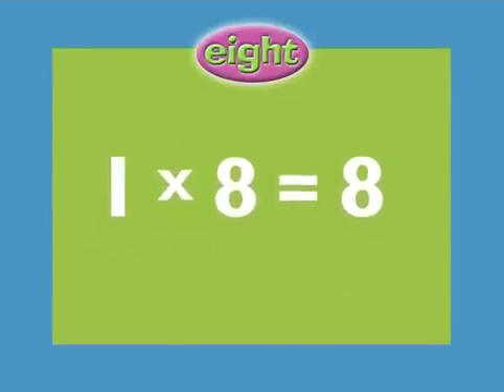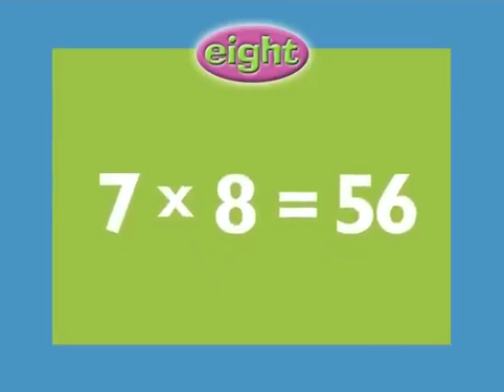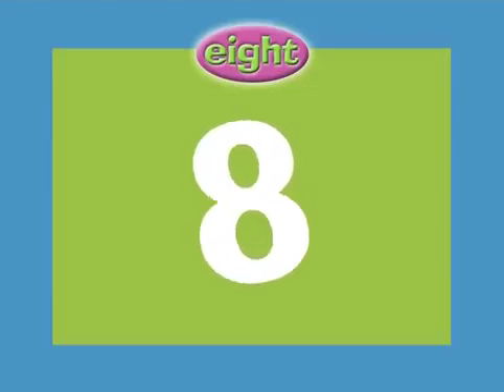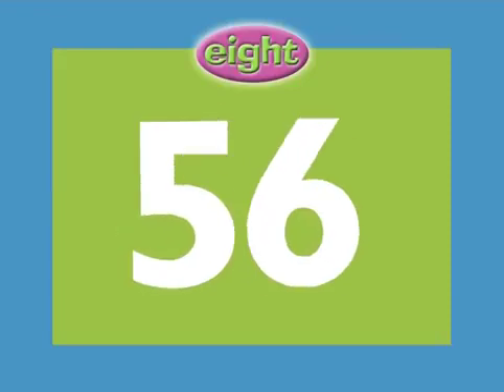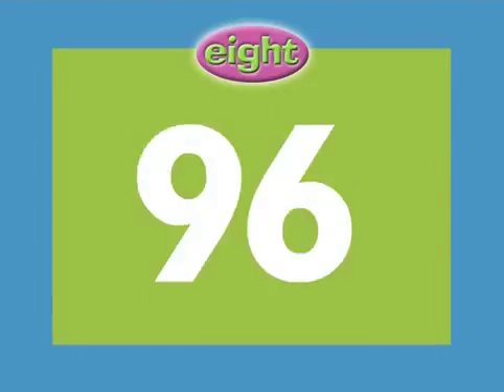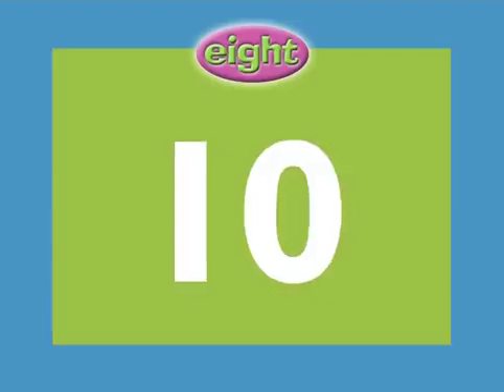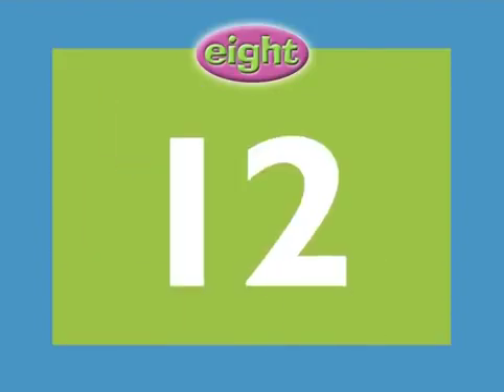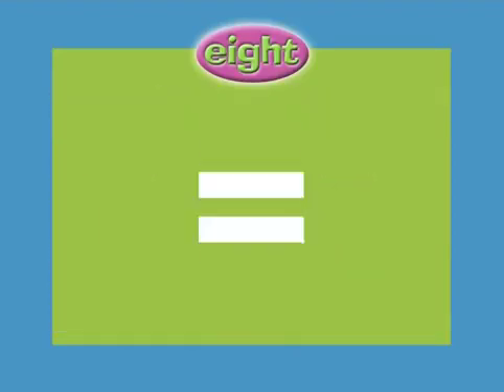8 Times Tables LEARN Multiplication Rap with Tests & Answers that's so much FUN!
Times Tables LEARN Multiplication Rap with Tests & Answers that's so much FUN!
Now multiply by eight I know you will be great!
8 x 1 = 8
8 x 2 = 16
8 x 3 = 24
8 x 4 = 32
8 x 5 = 40
8 x 6 = 48
8 x 7 = 56
8 x 8 = 64
8 x 9 = 72
8 x 10 = 80
8 x 11 = 88
8 x 12 = 96
C’mon now do your best for the eight times table random test!

Follow and Listen! 🎧🎼